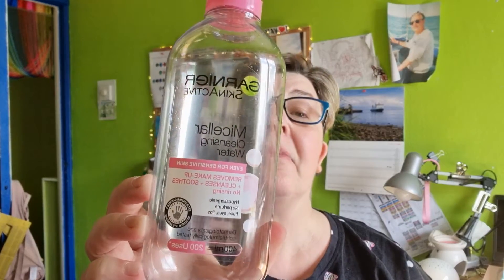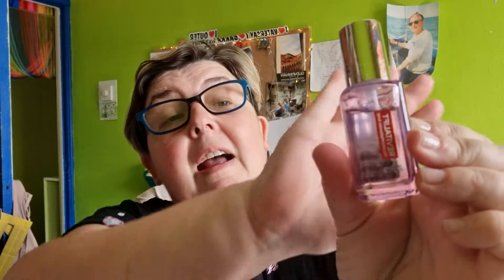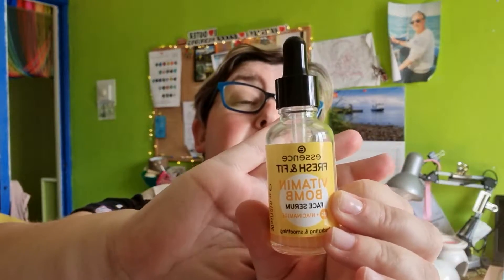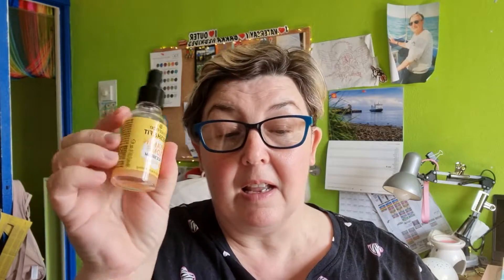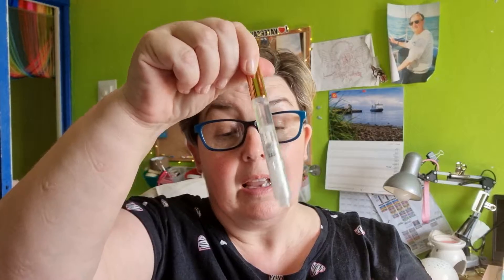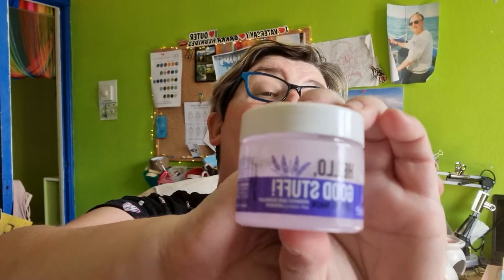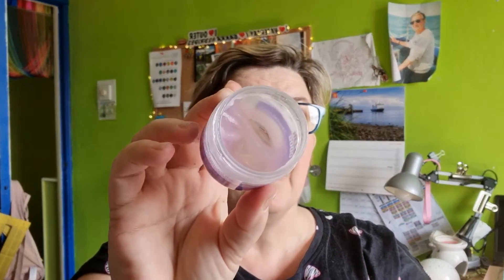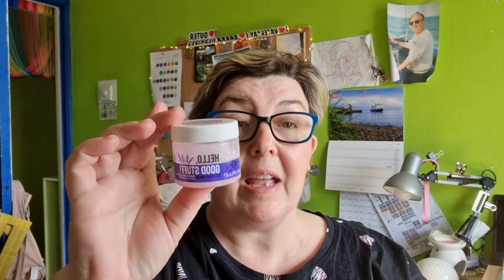My Evening Skincare Routine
My evening skincare routine and products used.

Make up remover pads